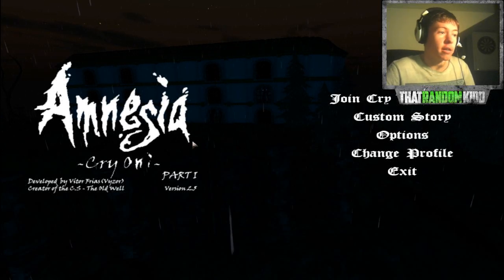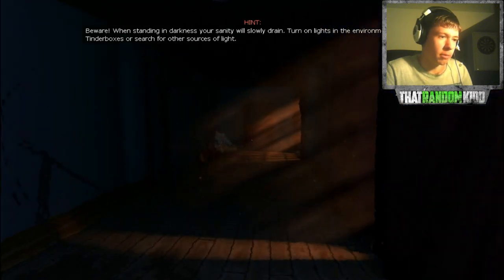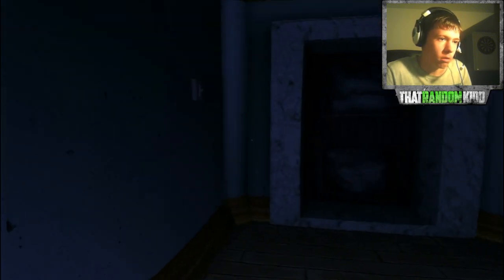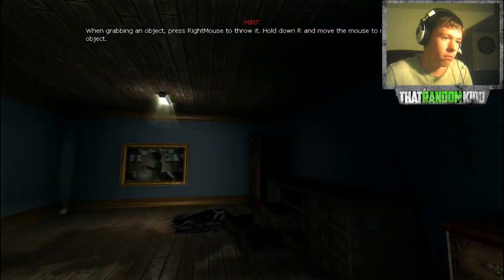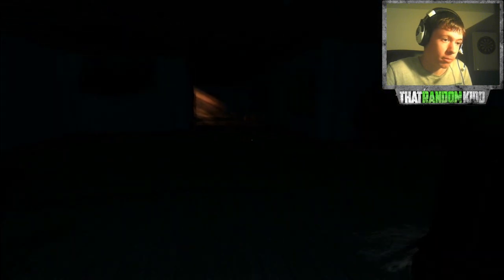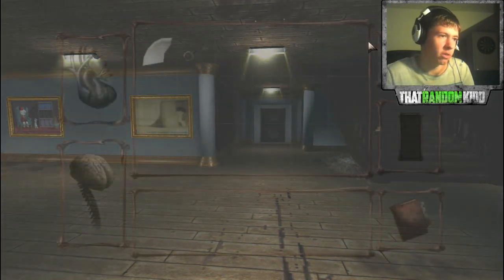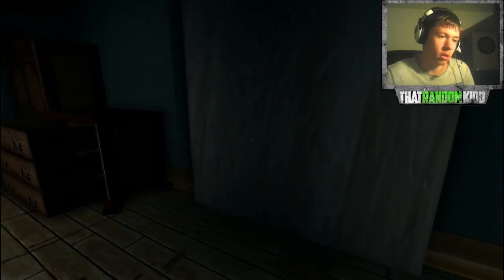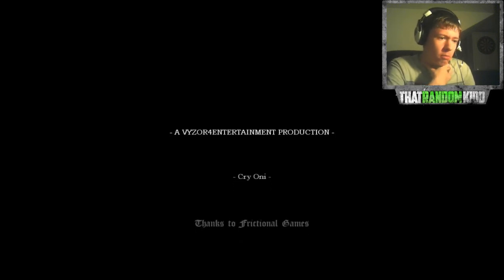Amnesia: Custom Story - Cry Oni! Part 1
AO ONI IN AMNESIA!? I found a mod thats Ao Oni but in the style of amnesia!

Hope you all enjoy and and like would be much appreciated!